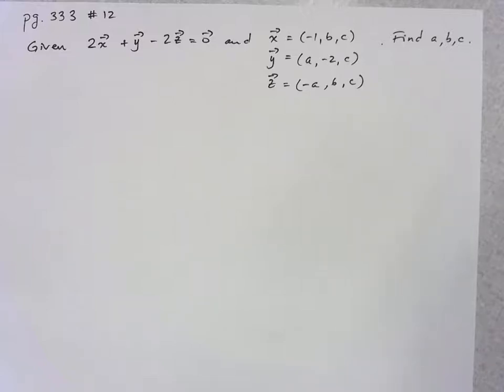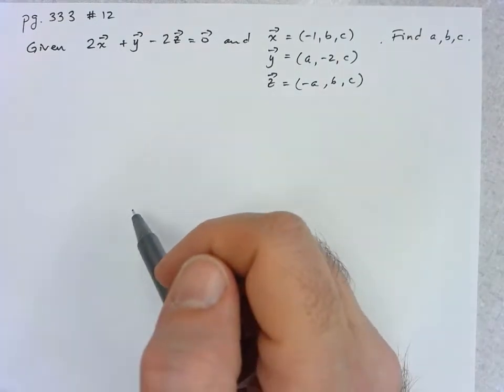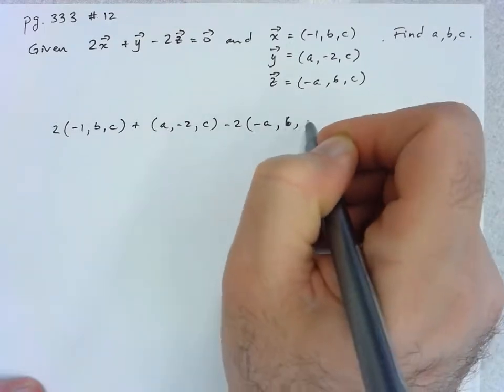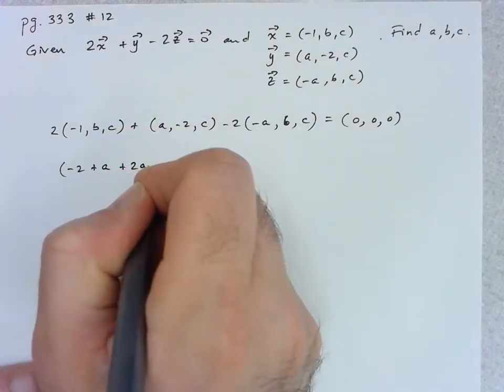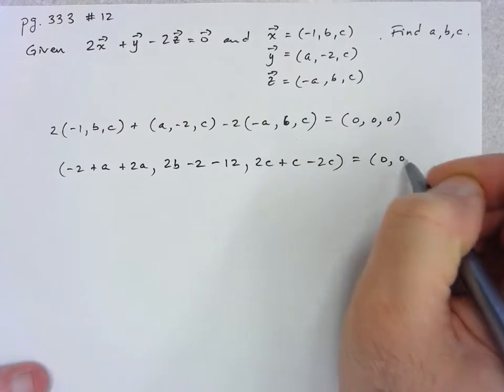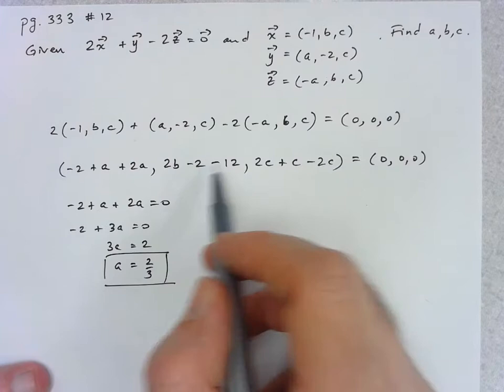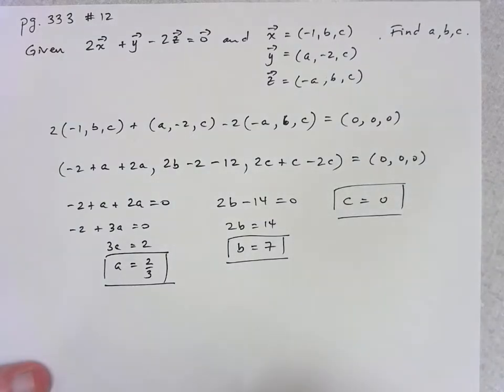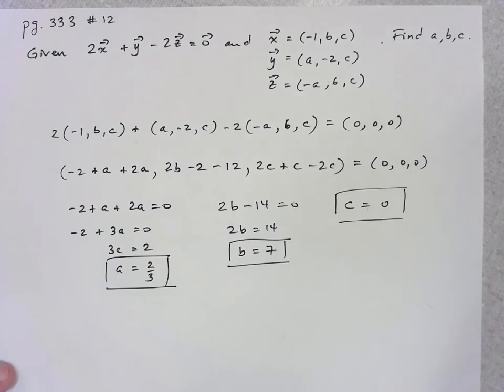MCV4U pg 333 #12